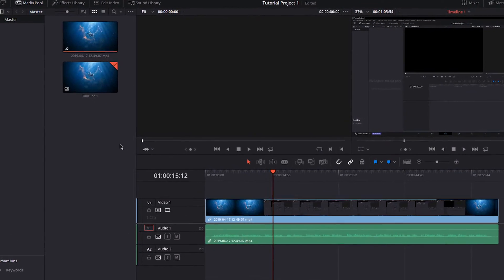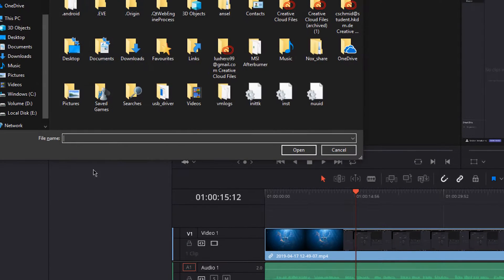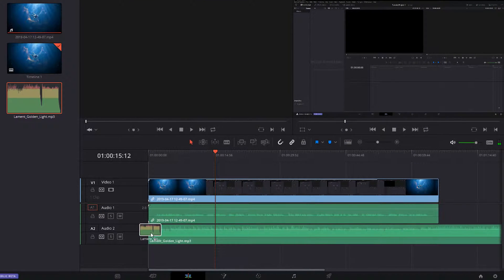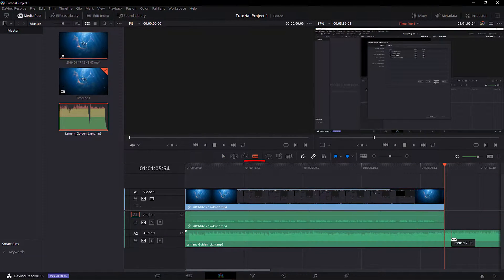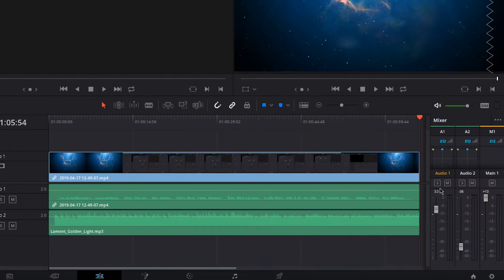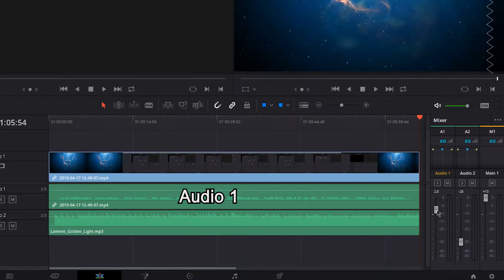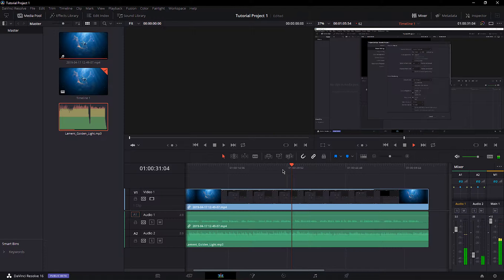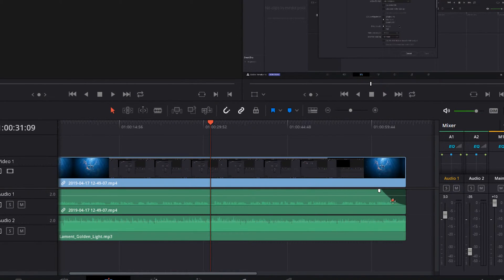DaVinci Resolve - How To Mix Audio Tracks in your Timeline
A short tutorial on how to mix audio tracks in your timeline in DaVinci Resolve.